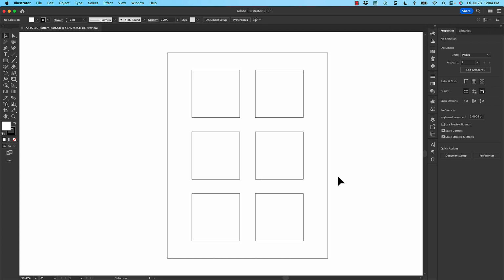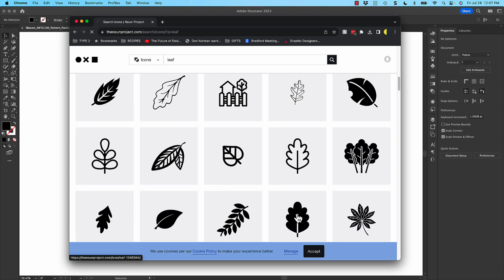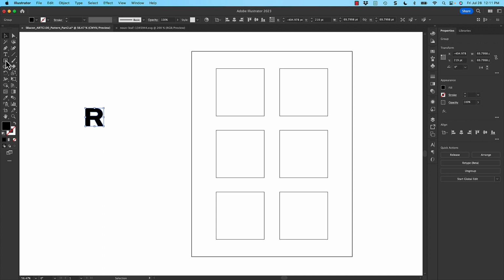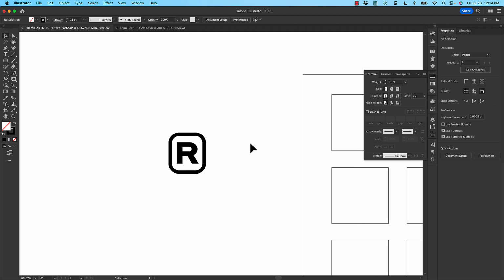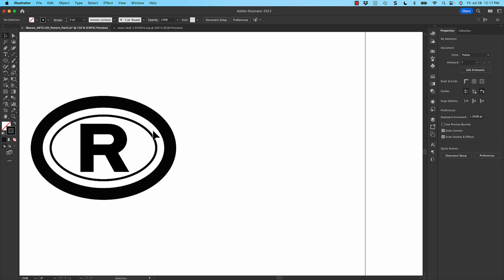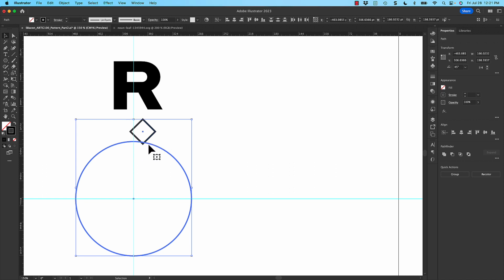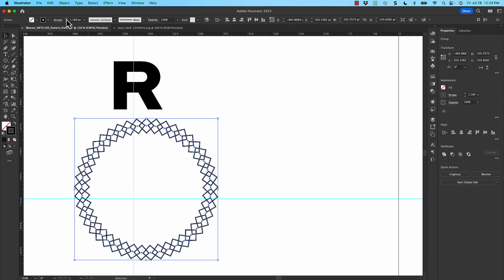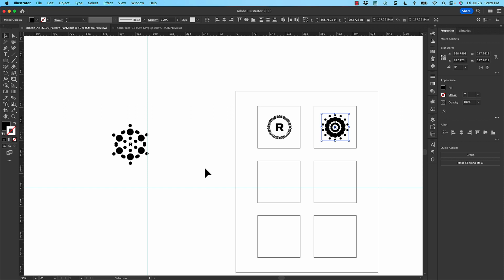Pattern Part 2 Software Tutorial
Assignment software tutorial for the Pattern Part 2 assignment in the Basic Graphic Design class at San Diego City College.

Table of Contents:
00:00 - Introduction
00:20 - File Orientation
00:58 - Creating Centerpiece
01:36 - Glyphs Palette
02:22 - The Noun Project
05:15 - Outlining Type
06:04 - Building Borders with Shapes
06:51 - Align Tools
07:32 - Stroke Options
09:20 - Layering Borders
10:08 - Offset Path Tool
13:16 - Using Rotation Tool
19:18 - Radial Repeat Tool
21:23 - Finalizing & Saving PDF File